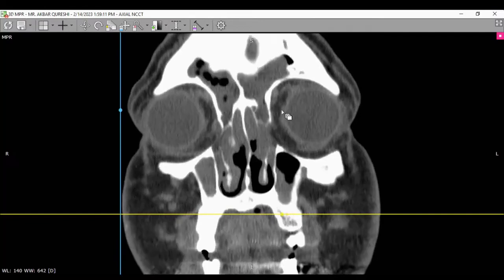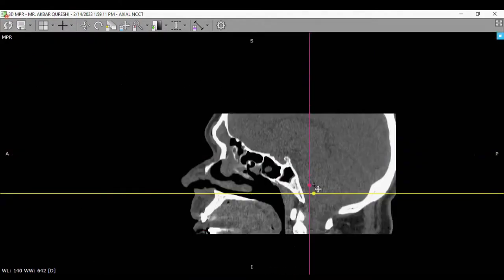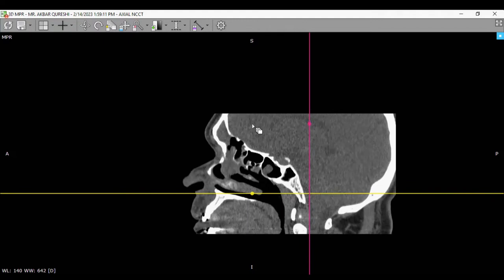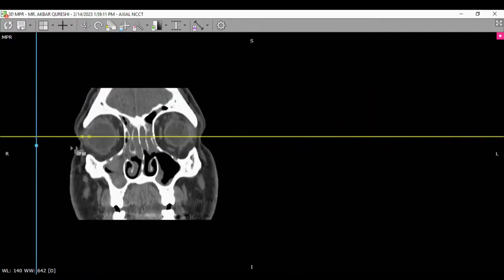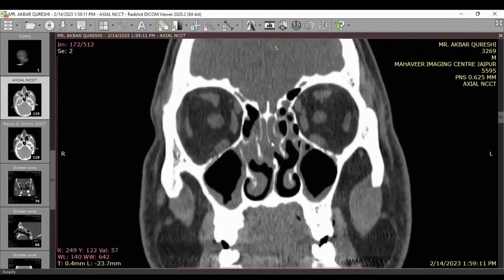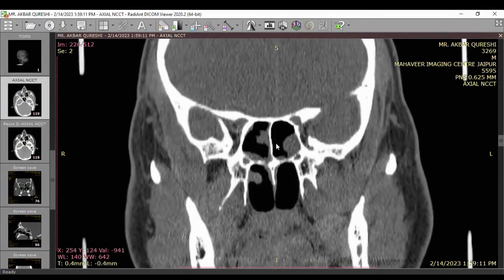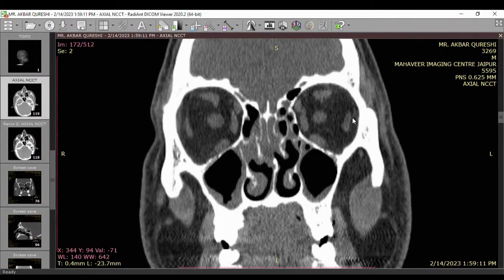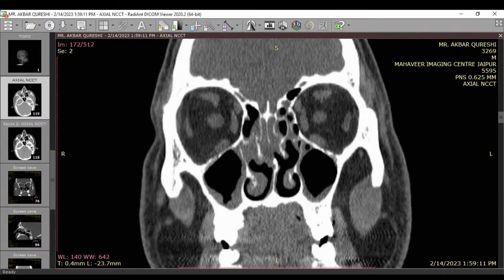Surgical Workshop on FESS Day 01 13